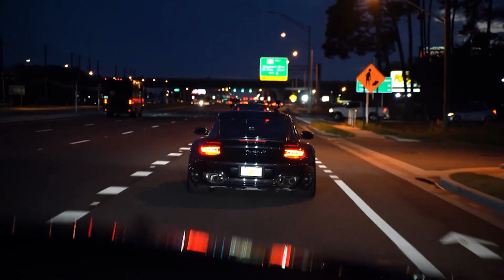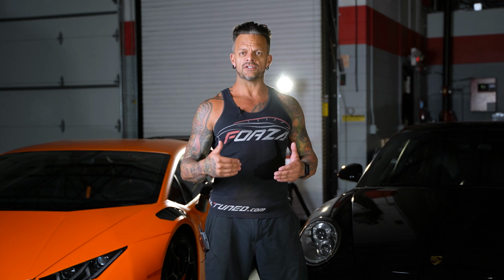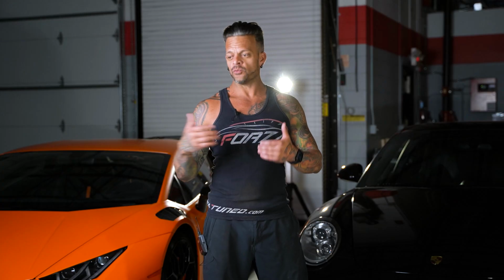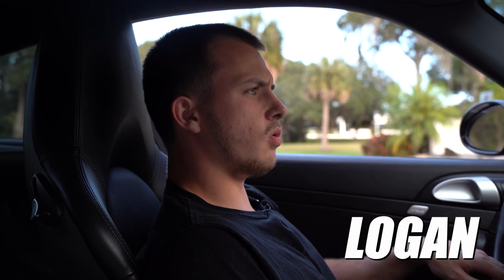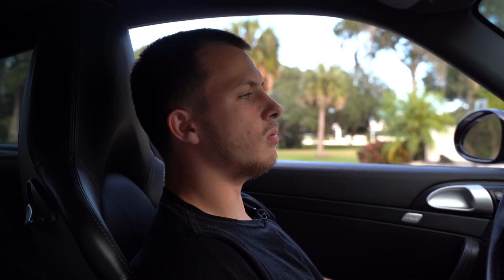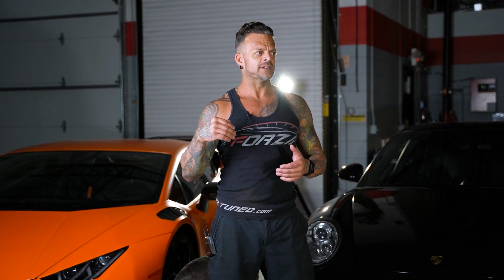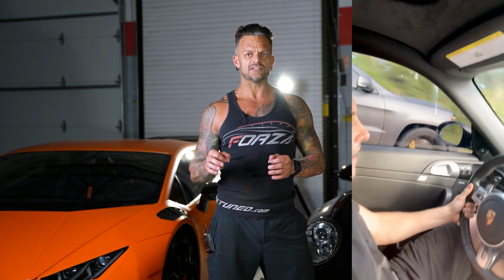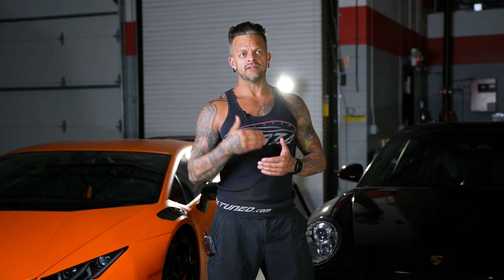1000HP TRACKHAWK VS 725HP PORSCHE - We Didn't Expect This!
Porsche 911 Turbo vs Jeep Trackhawk Stage 4-R
Join entrepreneur and leading performance guru Brenton Brown as he treats us to a race
between a Porsche 911 Turbo and a Jeep Trackhawk with a Forza Stage 4-R Package. Brenton,
founder of Forza Tuning and Performance, will give an overview of these two vehicles and their
respective modifications. After that, he’ll take us down to where the rubber meets the road and
see if the ultra-capable Porsche 911 Turbo can hold a candle to the Jeep Trackhawk modified
with the 1,000hp Forza Stage 4-R Package. You don’t want to miss this one!
Equipped with a twin turbo 3.8-liter flat six-cylinder engine, and a 7-speed dual-clutch PDK
transmission, the rear engine all-wheel drive Porsche 911 Turbo can accelerate from 0 to 60 mph
in 2.6-seconds. In stock trim, the 3.8-liter engine is capable of churning out 540hp and 523 lb.-
ft. of torque. Widely recognized for quick-twitch reflexes and outstanding cornering ability, the
Porsche 911 Turbo utilizes electronically assisted power steering, Porsche Active Suspension
Management (PASM), Porsche Dynamic Chassis Control (PDCC) and rear-axle steering.
As the most powerful production SUV in existence, the supercharged HEMI V8 powered Jeep
Trackhawk is more than proficient on street, track or dragstrip. What Jeep created in the
Trackhawk; Forza has perfected with the Stage 4-R Package. Expertly installed – before being
tuned by Brenton Brown - the Forza Stage 4-R Package includes:
 Ported Supercharger and Snout
 Forza Supercharger Hub Assembly
 Custom Upper Supercharger Pulley
 Stainless Long Tube Exhaust Header System
 Stainless Catalytic Converter Delete Kit
 Oversize Crank Damper
 Performance Thermostat (160-Degree)
 Brisk Racing Spark Plugs
 Forza Custom Fuel System Upgrade
 All Necessary Bushings, Belts, Gaskets &amp; Seals
 One Piece Aluminum Driveshaft (1000 HP Rating)
 Chromoly Rear Track Bars
 Chromoly Upper Lateral Control Arms
 Tubular Rear Sway Bar Links
 Forza Engine Management Calibration
The Forza Stage 4-R Package bumps the horsepower rating of the Jeep Trackhawk up from
707hp to 1,000hp and helps to improve handling.
Let’s see how this Porsche 911 Turbo holds up when under assault from this monster of a Jeep
Trackhawk with the Forza Stage 4-R Package.

Filmed & Edited by Hartin Media Group